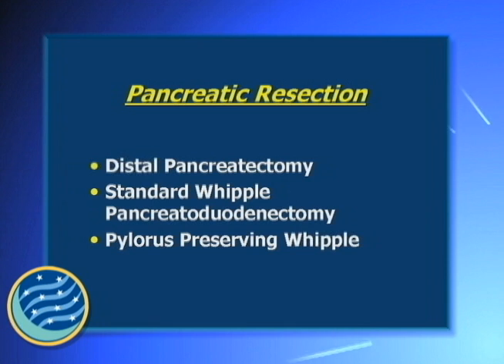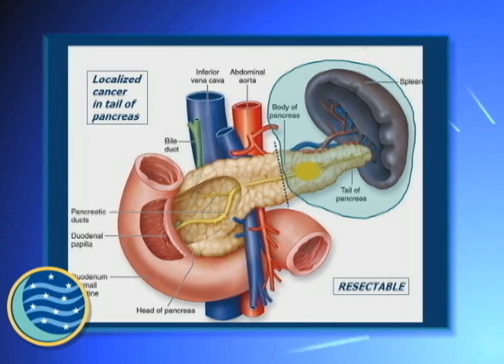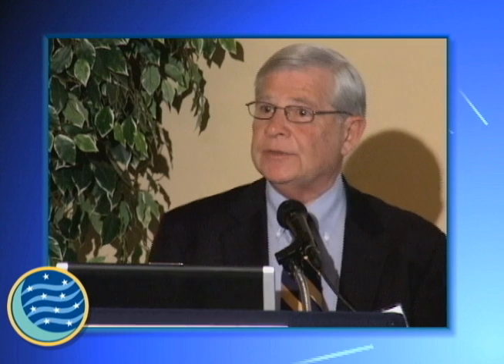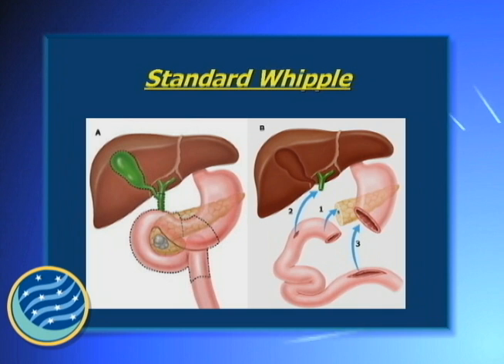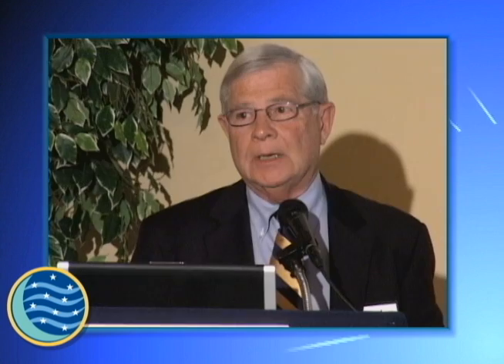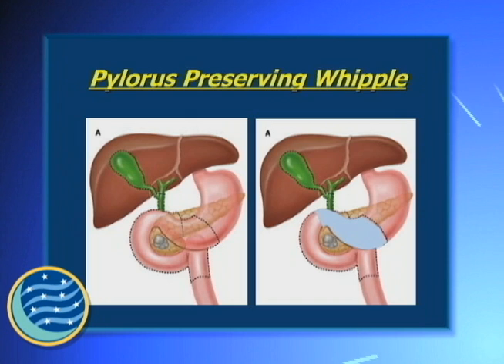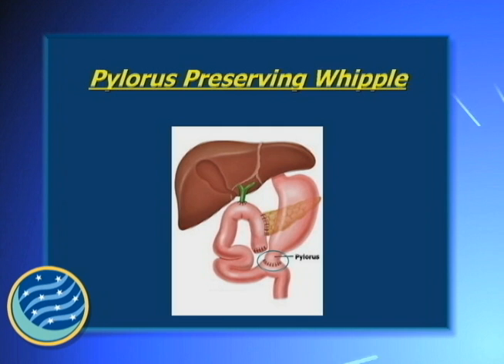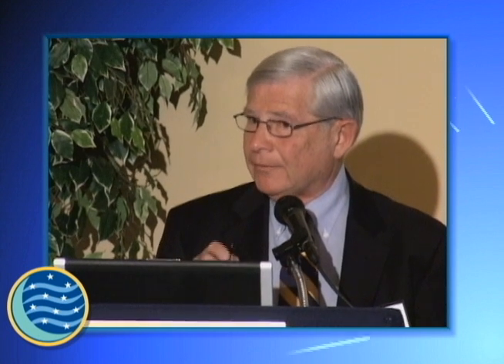Dr Reber Speaks on Surgical Strategies in Pancreatic Cancer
We reviewed the history and development of the Whipple operation and the "modified" version now most commonly performed, its increasing safety (operative mortality rates have decreased from 20-25% to less than 1%), its side effects, and current approaches to the management of patients with locally extensive cancers that involve major blood vessels.  Data included the rationale and role of neoadjuvant therapy (chemotherapy +/- radiation) given for several weeks before the operation and adjuvant therapy (chemotherapy +/- radiation) given after the operation.